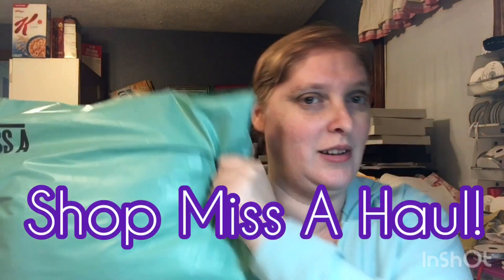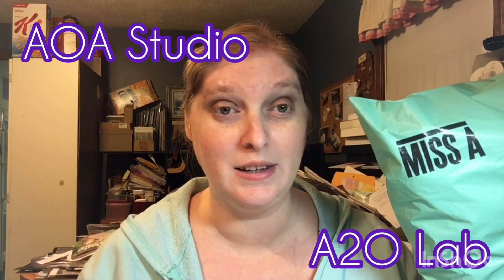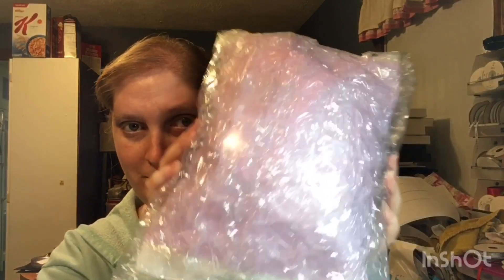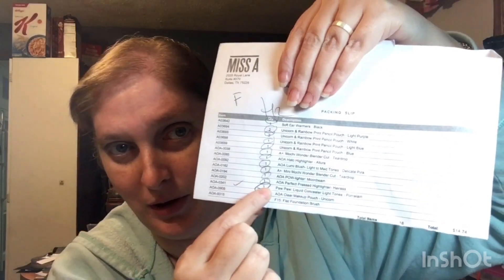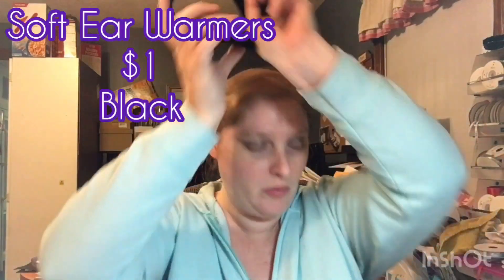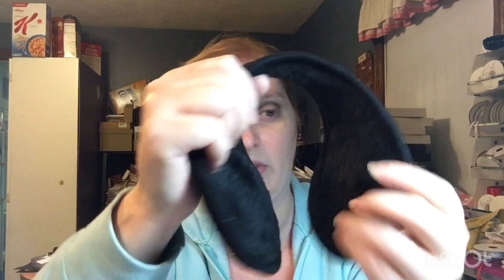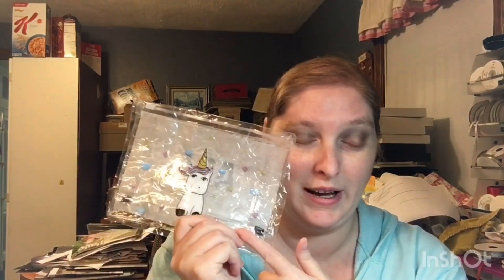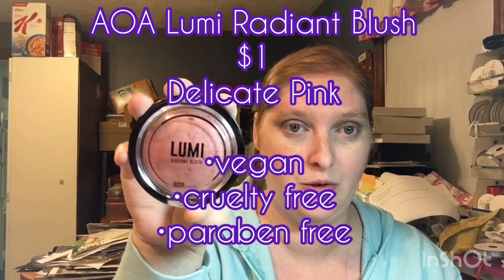Shop Miss A Haul! CyberMonday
I'm Nico, and I make stuff! Well, I try to. I'm gonna review stuff and talk about stuff on here too. Each week I try to do a update of Elvenspun and what's happening.

Etsy Shop